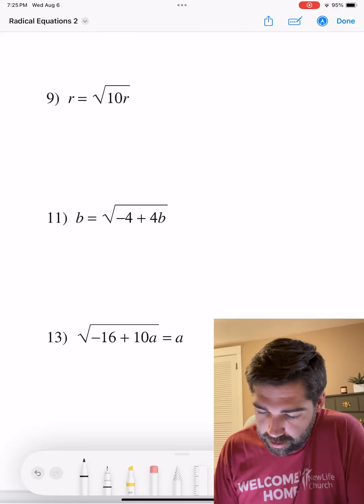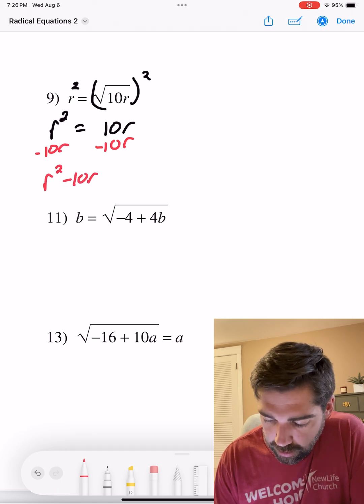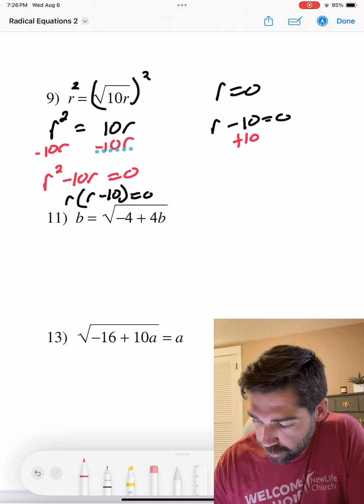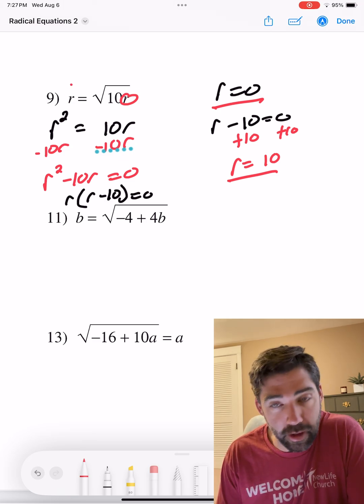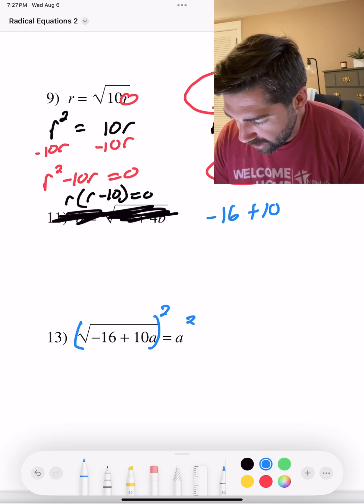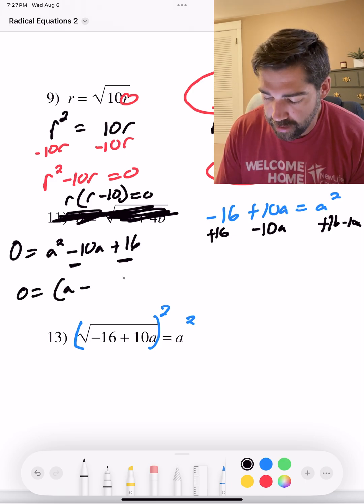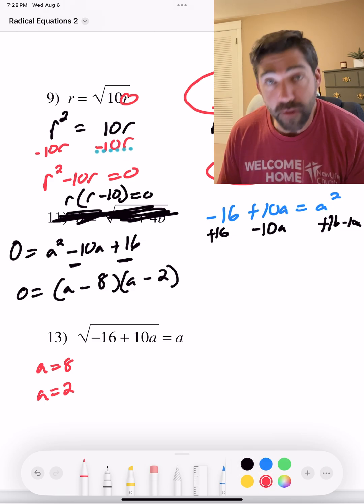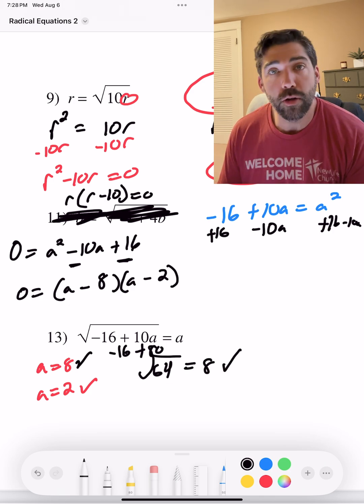How to solve radical equations (hard) | Part 2 | sqrt(10r)=r